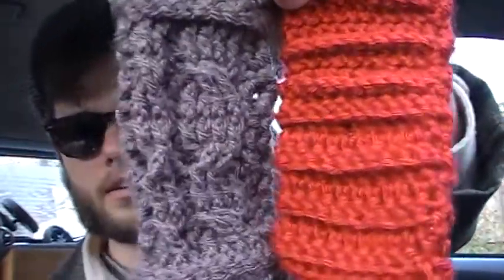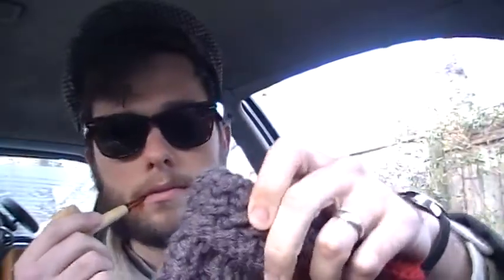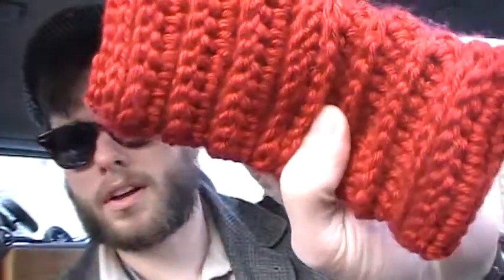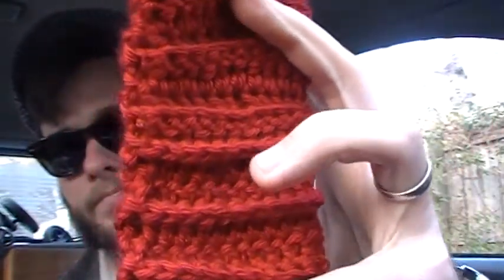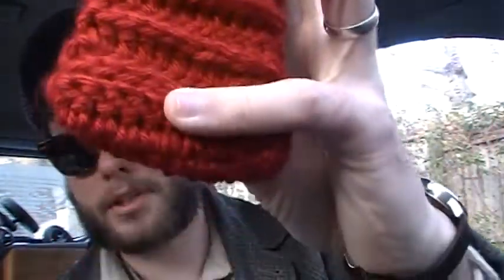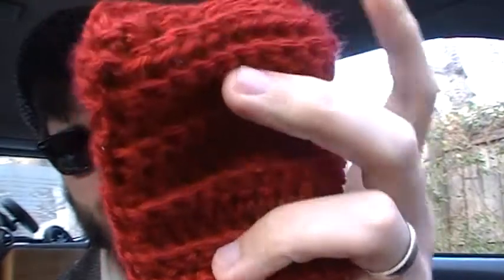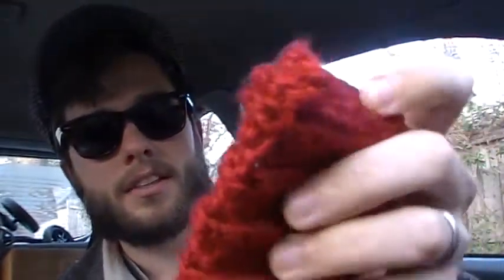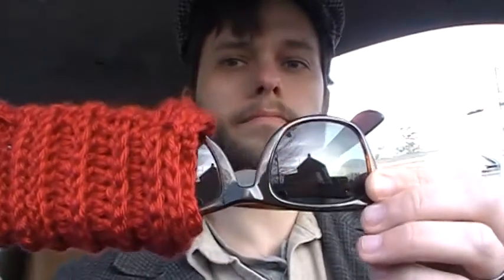More Pipe Socks!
PM me if you want one!